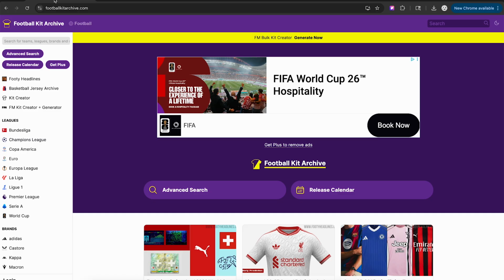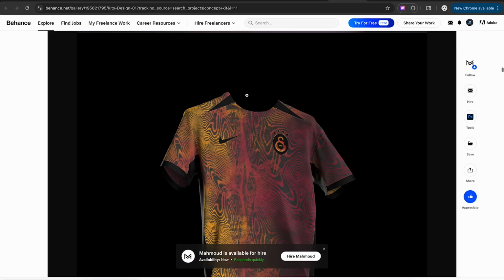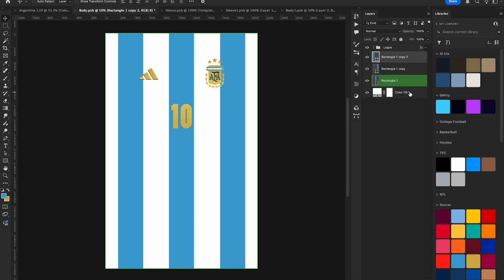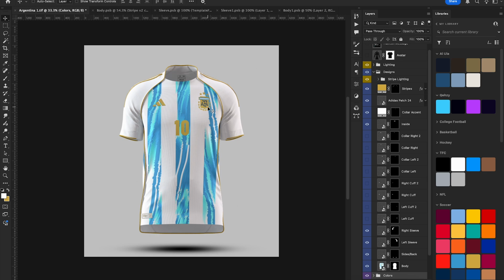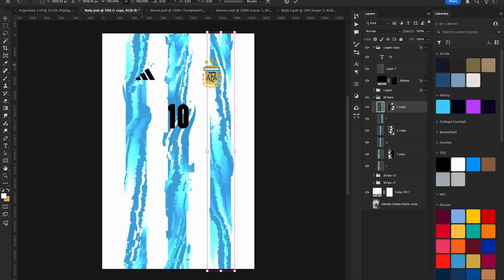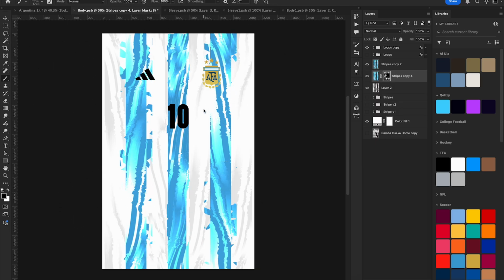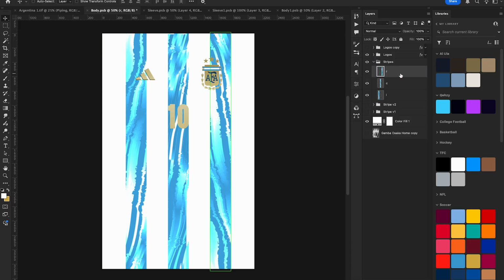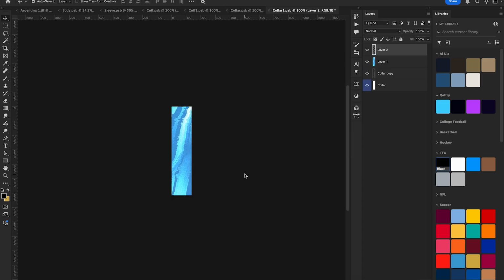Designing a Concept Kit in Photoshop (Full Process) | My Design Workflow | Photoshop Tutorial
In this video, I’m walking you through my full kit design process. From gathering inspiration, picking a mock-up, testing out patterns, and adding finishing touches. This isn’t a polished “how-to,” but my real workflow as I design a concept kit from scratch.

The goal is to give you a behind-the-scenes look at how I actually approach kit design, share some tricks I use along the way, and hopefully inspire you to try it yourself.

- SUPPORT ME -

- FOLLOW ME -

- TIMESTAMPS -
Intro: 00:00
Mock-ups: 00:25
Mock-up setup and color: 1:10
Home kit pattern setup: 3:59
Home kit pattern: 5:13
Home kit center stripe and sleeves: 19:27
Away kit setup: 25:20
Away kit: 27:29
Final thoughts and outro: 37:33